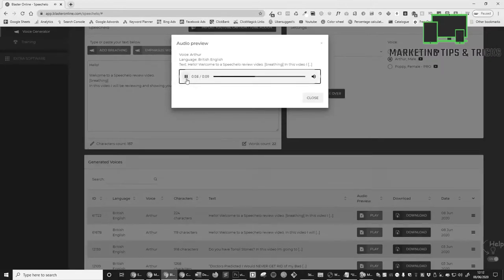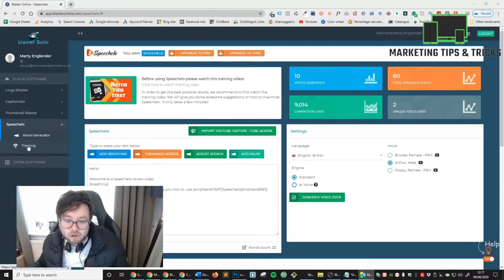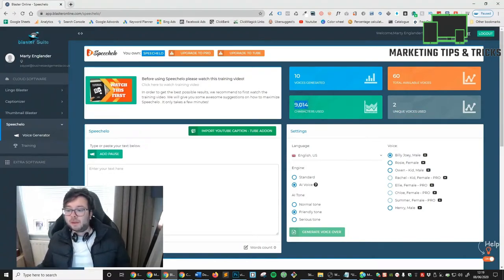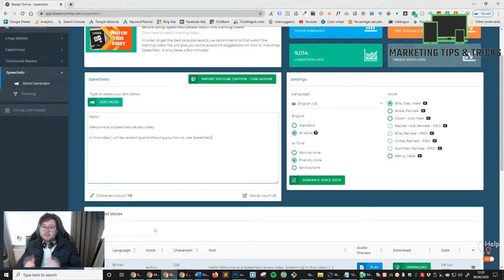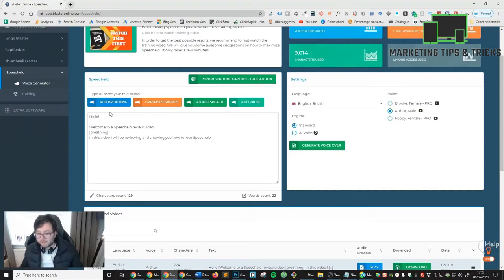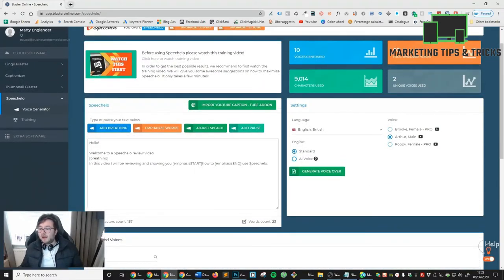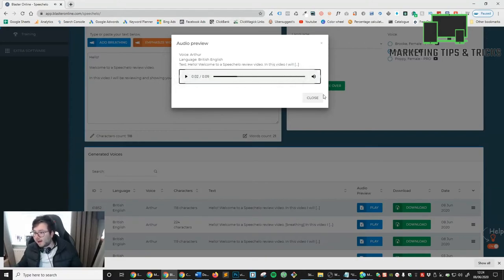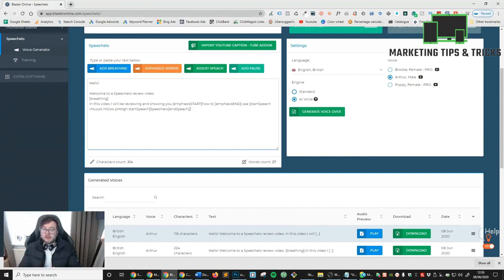Best Text to speech software For YouTube Videos | Speechelo Review & Demo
Best Text to speech software For YouTube Videos | Speechelo Review and Demo | Speechelo is an amazing text-to-speech software that sounds just like a real person.  Cloud-based so there is nothing to install.

Speechelo is the Best Text to speech software For YouTube Videos. Speechelo allows you to instantly transform any text into a 100% human-sounding Voiceover in only 3 easy clicks.

Speechelo is not limited to English alone. Speechelo works in 23 other languages including:

Speechelo lets you transform any text into speech with the option of using either a male or female voice. You can even choose different accents.

Speechelo also allows you to add inflection to your voiceover for further control.

You can choose from 3 tones:
-Normal
-Joyful
-Serious

Speechelo downloads your voice-to-text translation in .MP3 format so it will work with any video editing software.

Speechelo is so easy to use and takes mere seconds to translate your text.
Step 1
Paste your text into the cloud-based text editor.
Step 2
Choose a language and a voice
Step 3
Generate and download in seconds.

You’ll be able to listen to your translation before you download it in case you want to try a different voice or edit it in any way.

You’ll love how easy Speechelo is and how fast it translates your text to speech.

I love this software because it is so simple yet sounds so professional.

Make Video Thumbnails for free and Automatically in Just 3 Clicks

Best Recommended FUNNEL BUILDER, LANDING PAGE MAKER, EMAIL MARKETING TOOL\ ALL IN ONE TOOL

👩🏫About this video ► Learn how to start an affiliate marketing business with no money, no website, no experience, no skill in 2021, and start making money online in 2021 without any experience. In this video, I will show you how to promote ClickBank products without a website with free traffic to make money online.